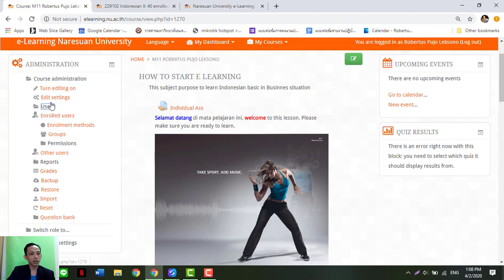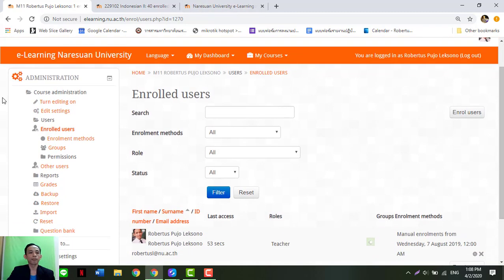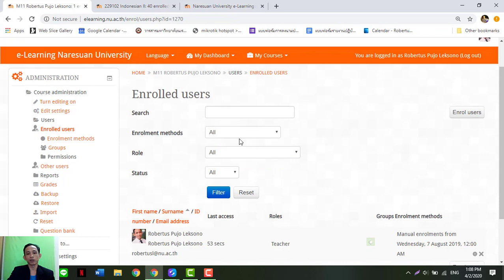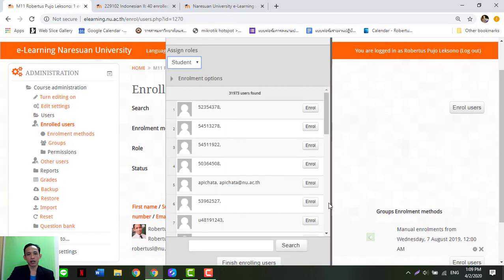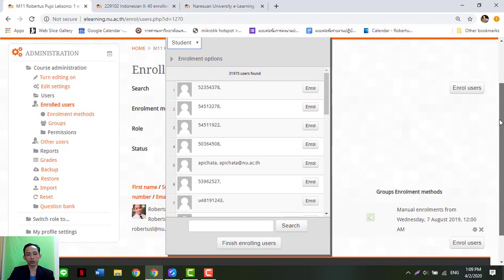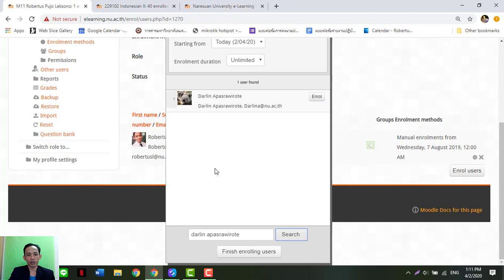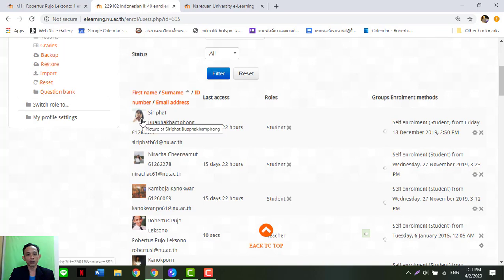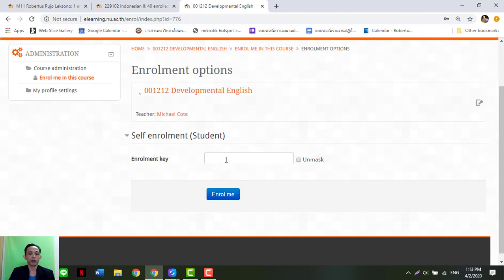HOW TO ENROLL NU-ELEARNING EP 3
This video will show you how to do manual enroll and self enroll
1. Log in
2. Klik User
3. Choose Manual enroll
4. Type student id or student name

Next video:

Please write what next tutorial you need in comment bellow.